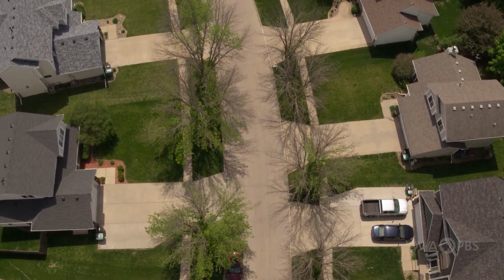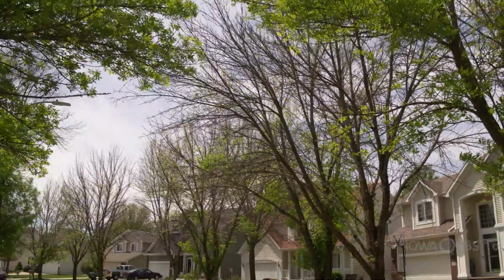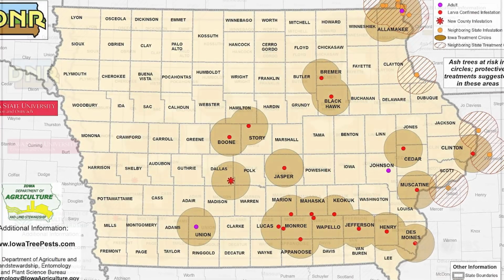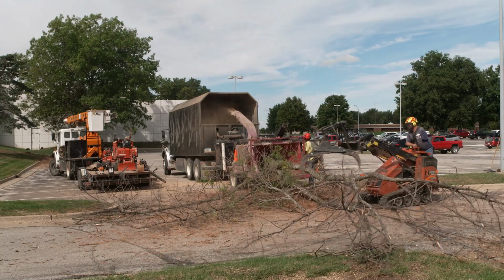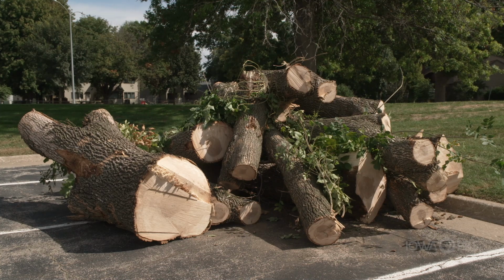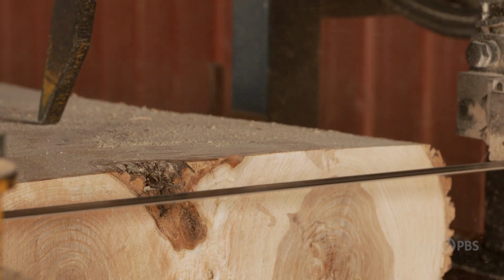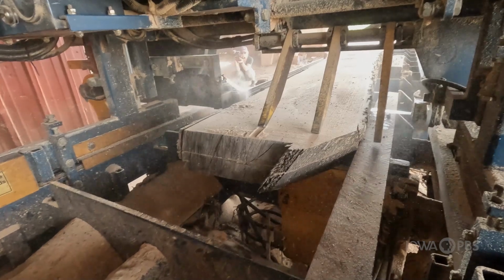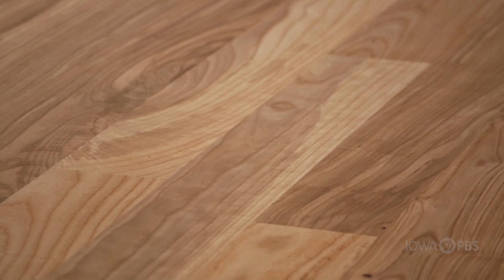Emerald Ash Borer in Iowa | Iowa Life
The emerald ash borer has destroyed much of Iowa's ash tree population. What are Iowans doing with the wood once the trees come down?